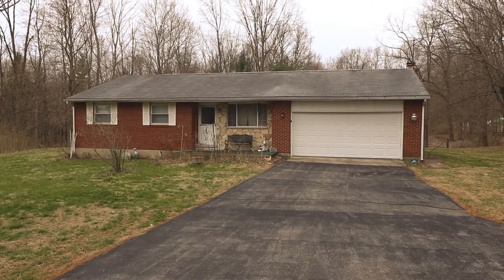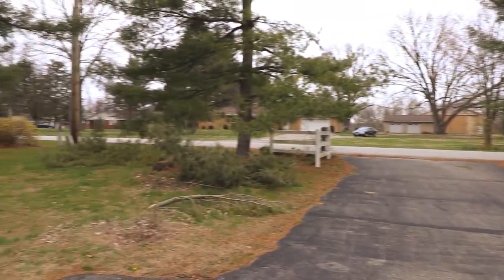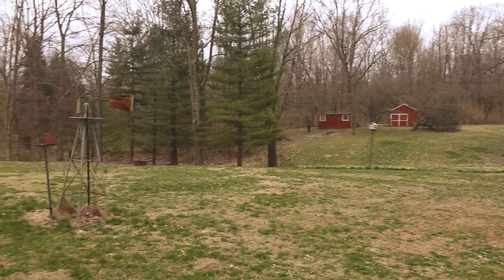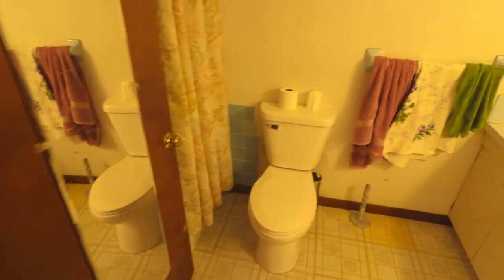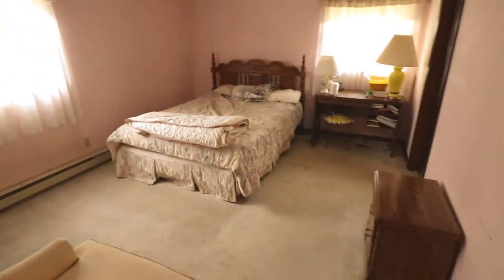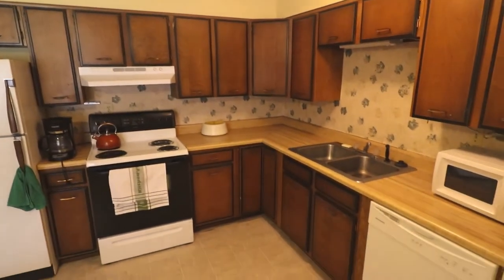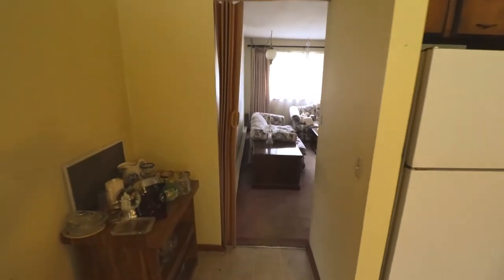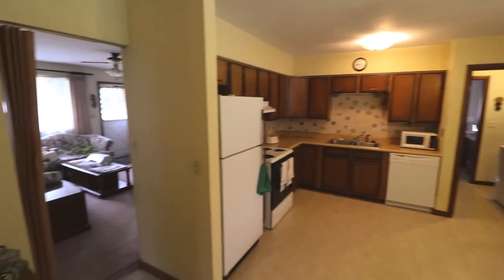SOLD! 3141 Clear Springs Road, Spring Valley, OH 45370 3 Bedrooms | 2 Baths | 5 Acres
3 Bedrooms | 2 Baths | 2 Car Attached Garage | 5 Acres - $229,900

Enjoy peaceful country living on 5 acres in beautiful Spring Valley. This 1 owner home offers 3 bedrooms, family room with fireplace, large living room and a 2-car attached garage. Relax on the covered patio and marvel at the massive backyard with rolling hills and wooded acreage great for trails and exploring. This home does need updates and is being sold AS-IS to settle an estate.

Welcome to Spring Valley, Ohio
Welcome to Xenia Schools
Welcome to Xenia Elementary Schools
Welcome to Xenia Middle Schools
Welcome to Xenia High Schools